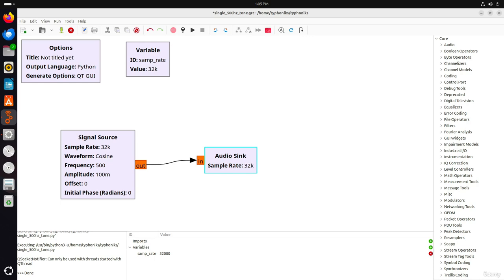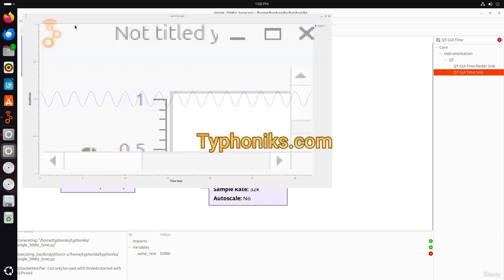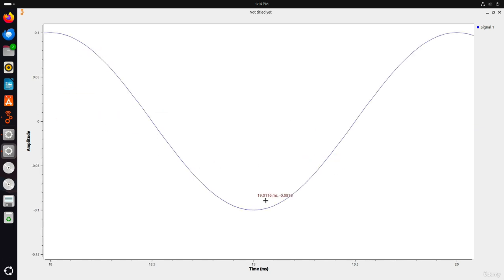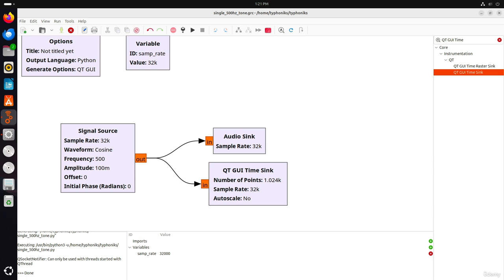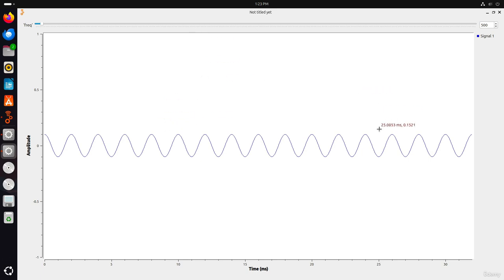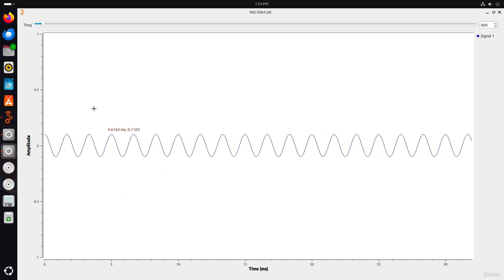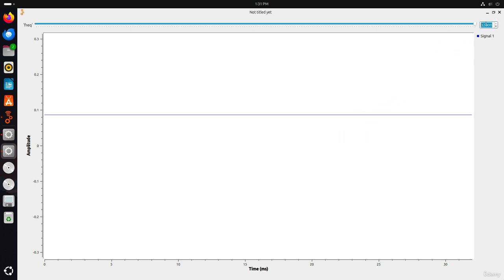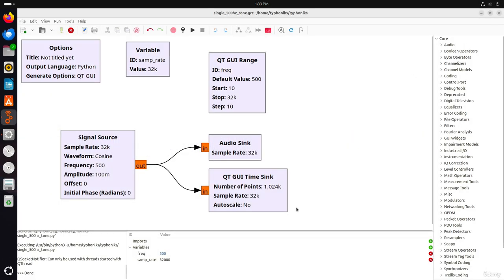13 Exploring Sinusodial Frequencies